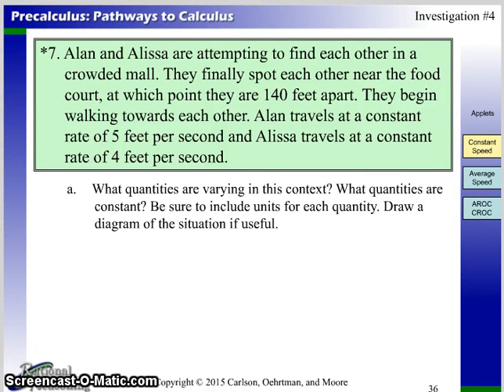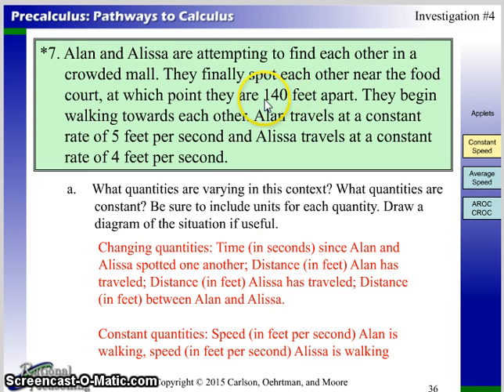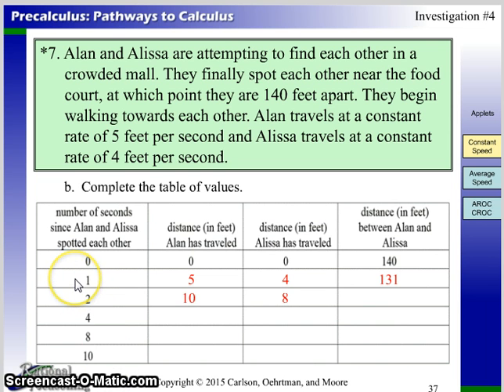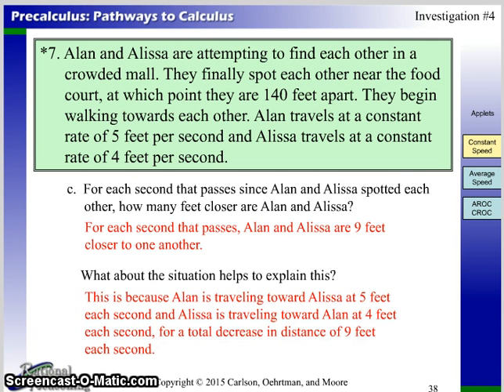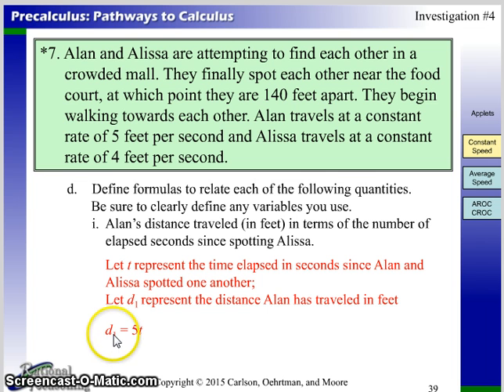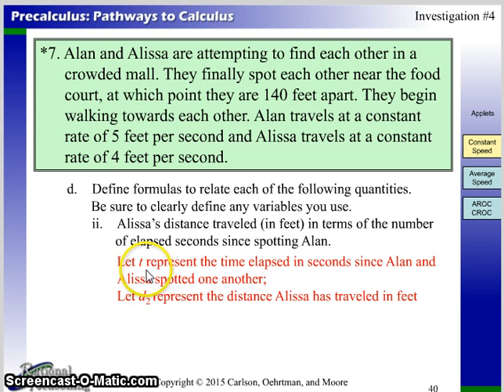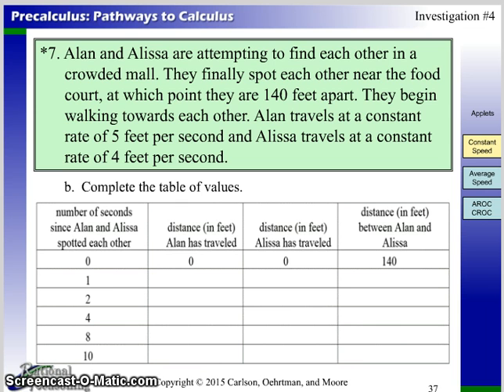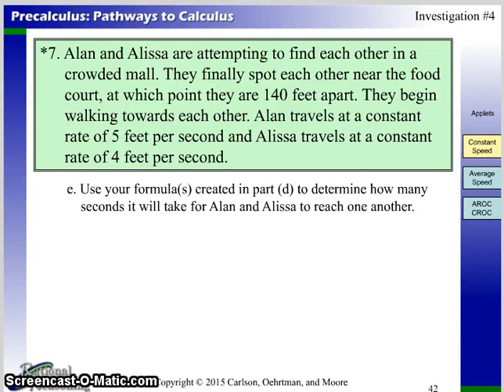Mod2 Inv4 7 Alan Alissa